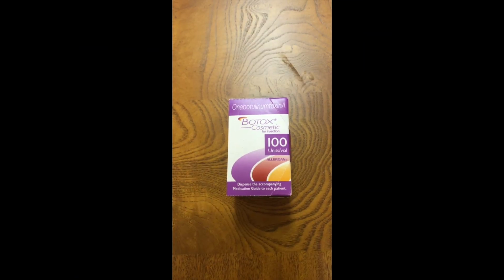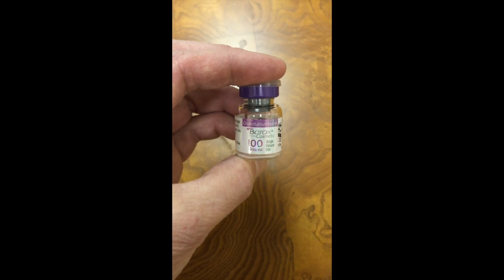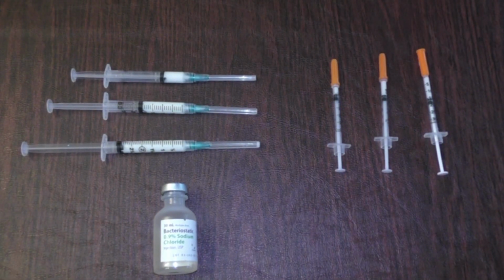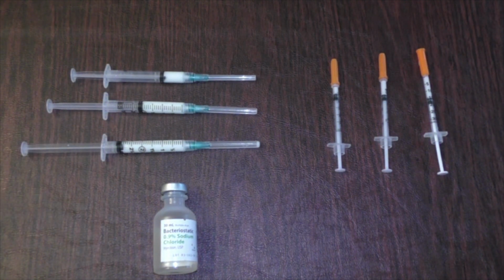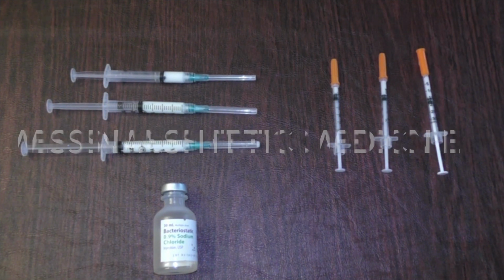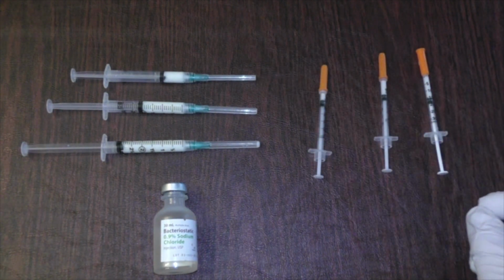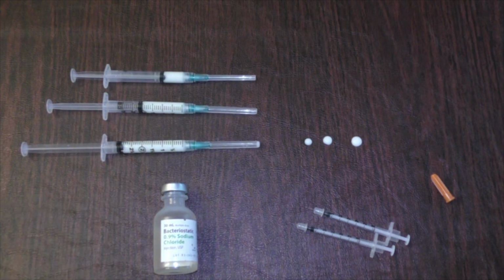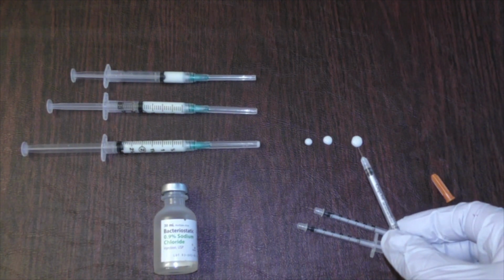Is my Botox diluted ? Why and does it affect my dose ?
Botox must be reconstituted with saline ignorder to be ready for injection. Dr. Messina of Messina Esthetic Medicine discusses the reason why Botox must be reconstituted , the changes that must be made to ensure that each patient is getting the dose they require.

Some reconstitute or dilute their botox with one cc whiles others use two or three cc, does it make a difference? Dr. Messina explains the differences and the changes is botox units when using a more dilute solution.